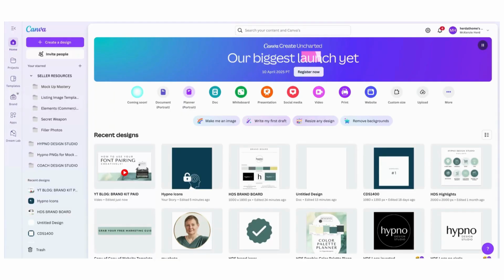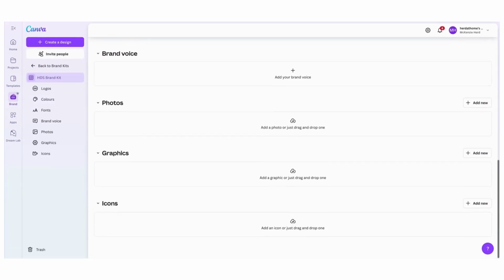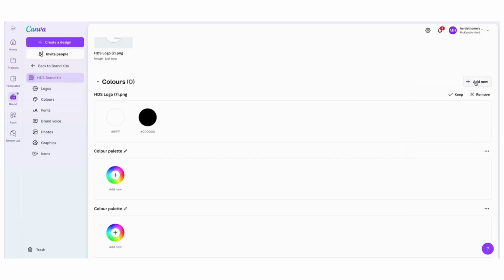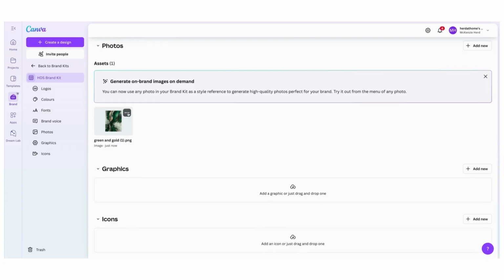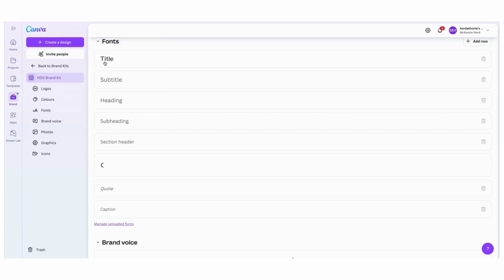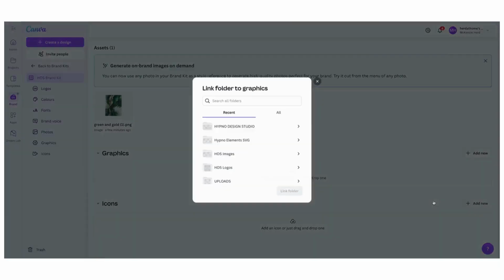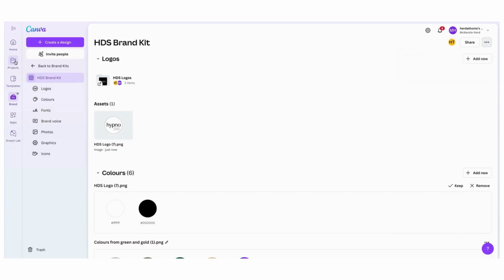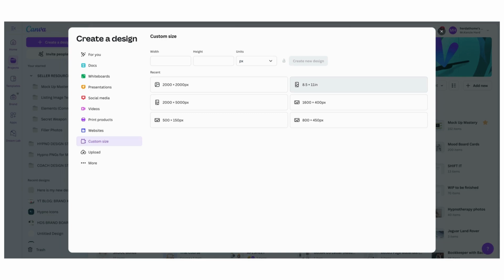YT BLOG BRAND KIT PAID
Want to create a consistent, professional brand look without spending hours tweaking colors and fonts? If you have Canva Pro, you can set up your Brand Kit in just a few minutes! 🎨✨

In this video, I’ll walk you through:
✅ How to add your brand colors, fonts, and logos
✅ How to apply your Brand Kit to any Canva design instantly
✅ Pro tips to save time and keep your branding on point

👋 LET’S CONNECT!

🚀 Now go set up your brand kit and make your designs look PRO!